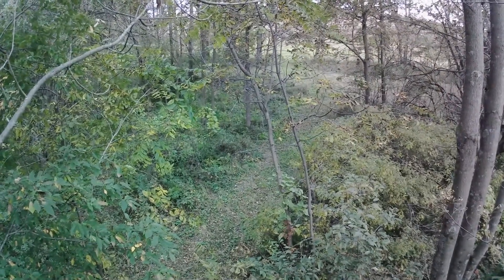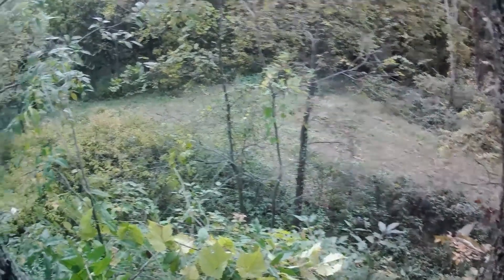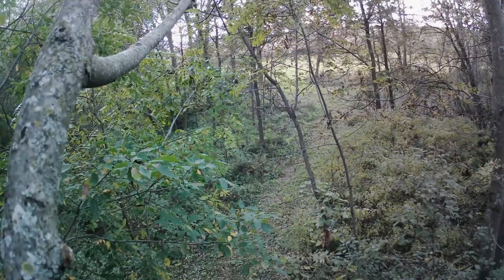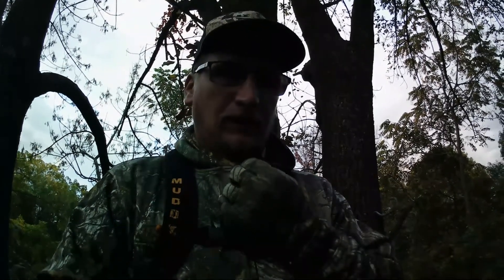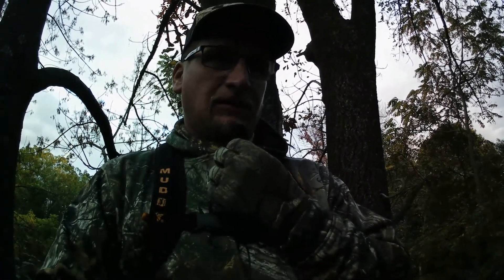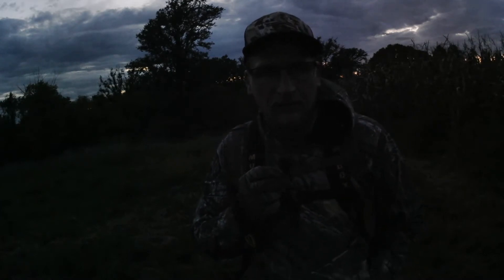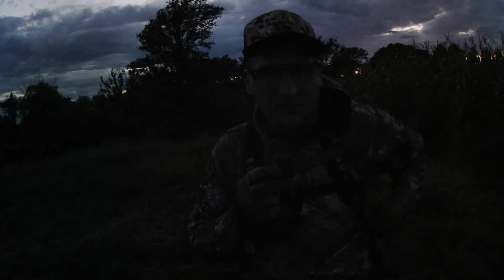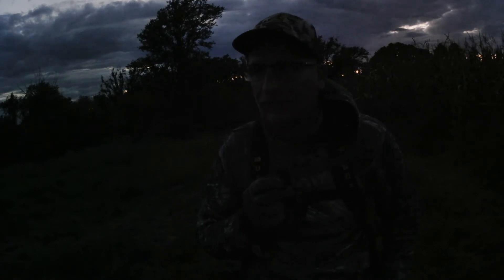First Wisconsin hunt and first deer of the year!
Got out and hunted in my home state for the first time this year and came home with a deer.  I just bought a new action camera and continue to improve my camera and video abilities.  It was a great first deer for the year and the first for my Mathews bow!  I was also able to test my new fixed blade broadheads and weighted arrows.